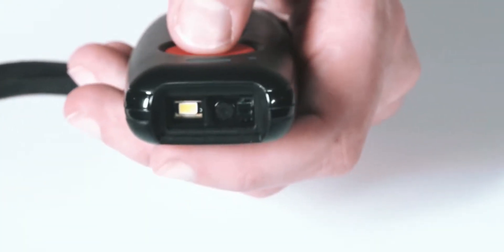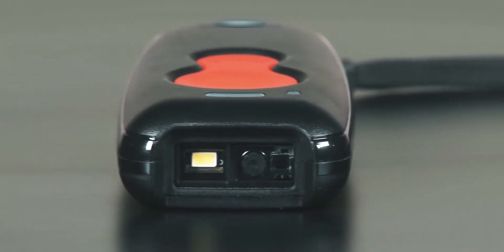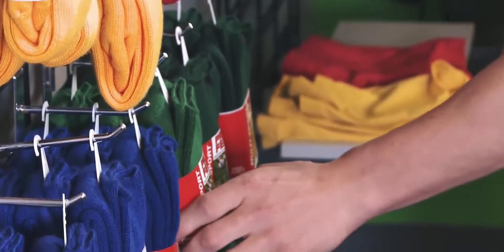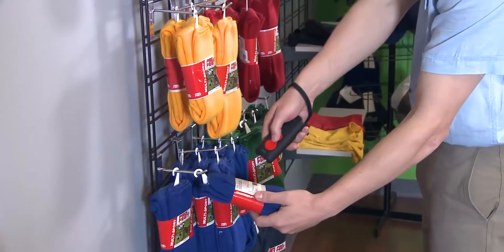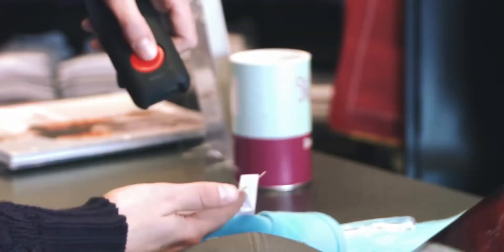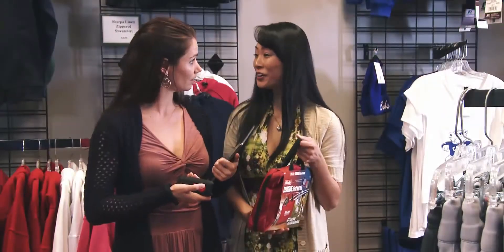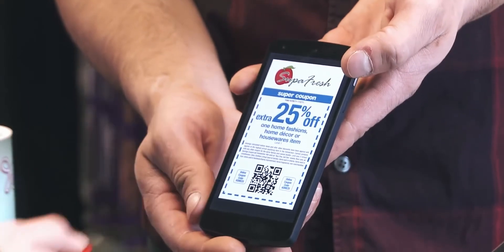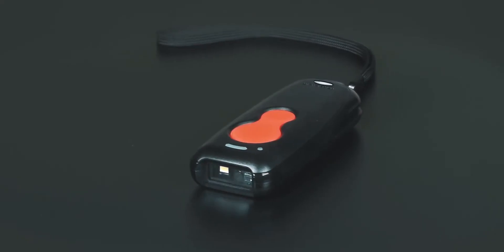Scanner portátil bluetooth Honeywell 1602g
Lector de código de barras portátil bluetooth compatible con Windows Mobile, Android y Apple iOS.
Con capcacidad de lectura 1D y 2D (desde origen o actualizable desde 1D).
Distancia de comunicación hasta 10m.
Batería de larga duración, con capcacidad hasta 2.250 lecturas.
Carcasa de plástico resistente y botones sobredimensionados para un uso cómodo y fiable.